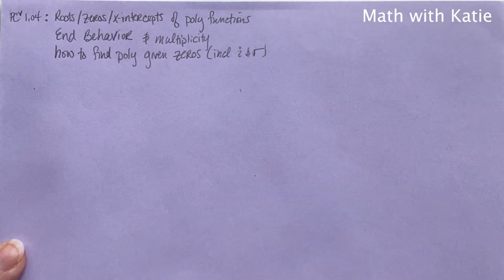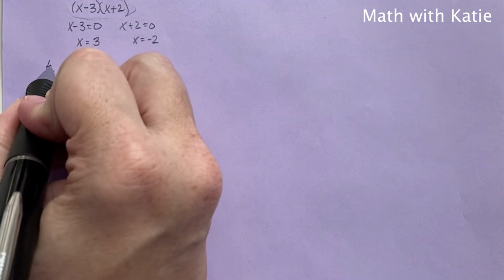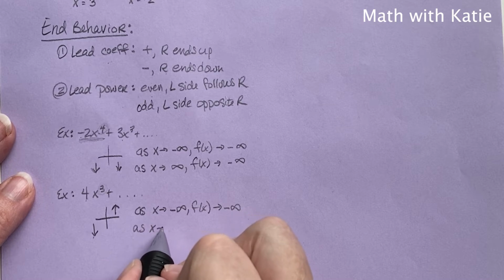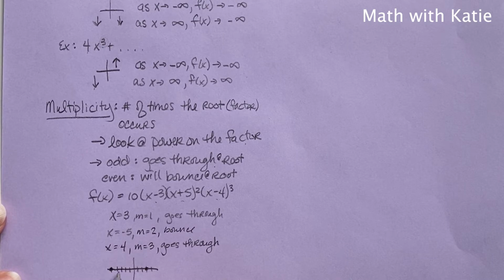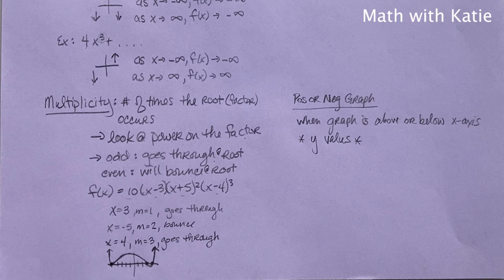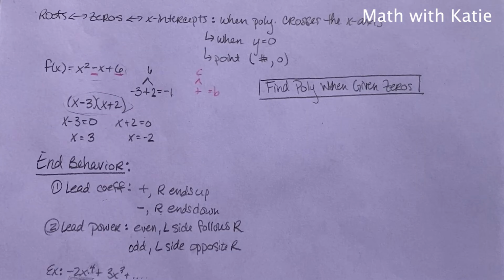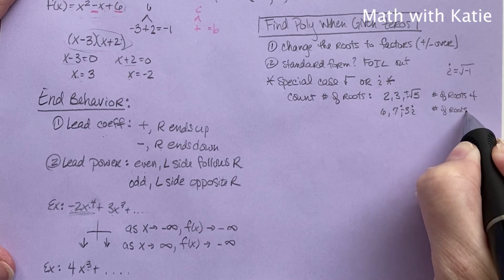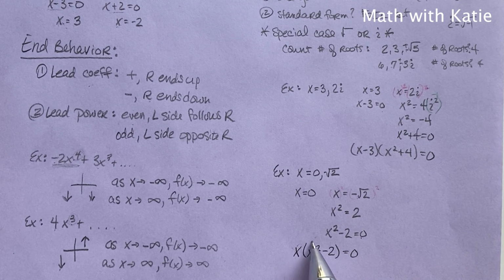PreCalc Trig 1 04: Roots, Multiplicity, End Behavior, pos/neg, and finding polynomials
All about polynomials.
What are roots/zeros/x-intercepts.
How to find the End Behavior and write it.
What is the multiplicity.
When is a polynomial positive or negavite
How to find the polynomial given the zeros.
Special case of √ and i roots.
also, story problems using polynomials.